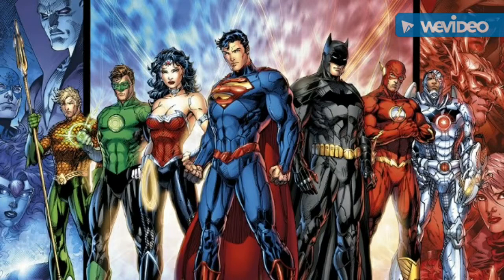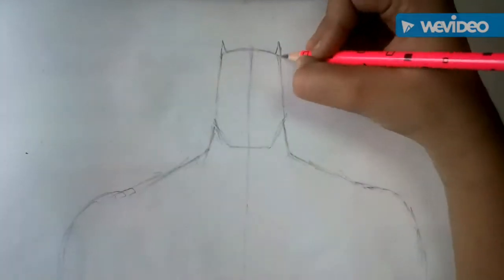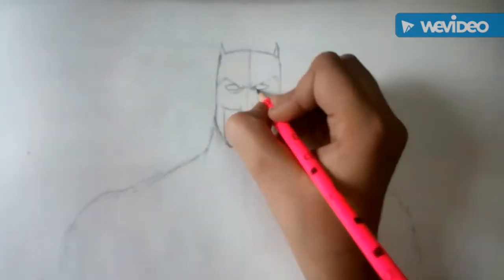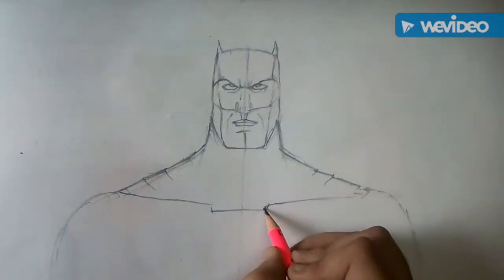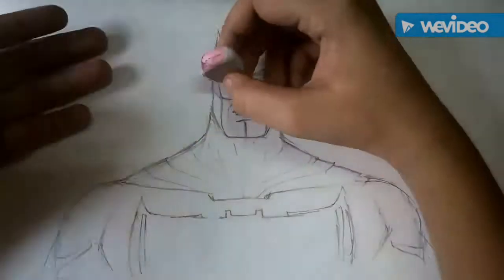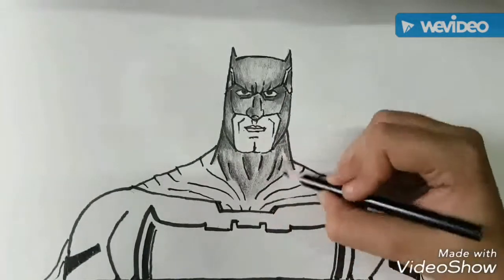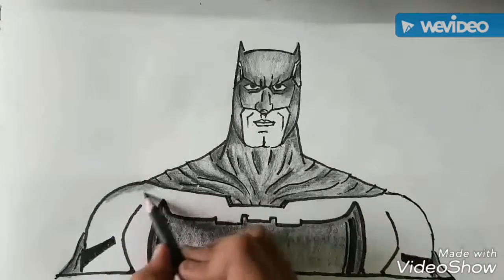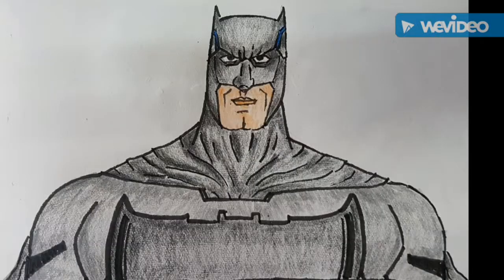How to draw Batman© (The Batman 2021)- Step by step Drawing, EASIEST WAY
Learn how to draw The Batman, played by Robert Pattinson (2021) in simple step by step narrated video tutorial.